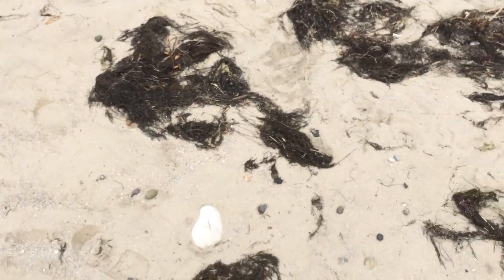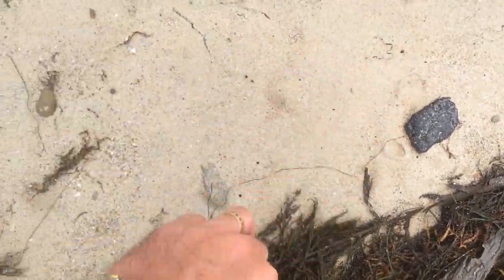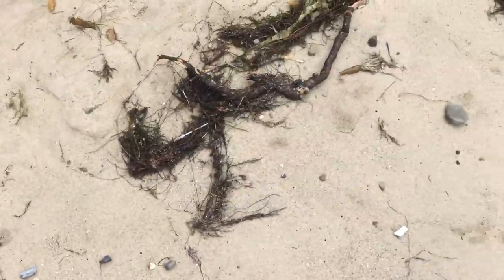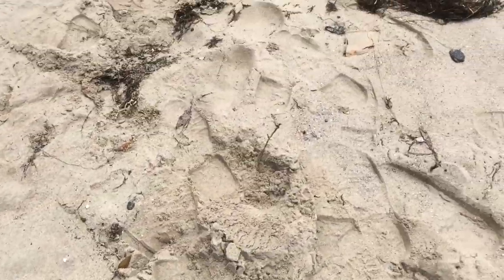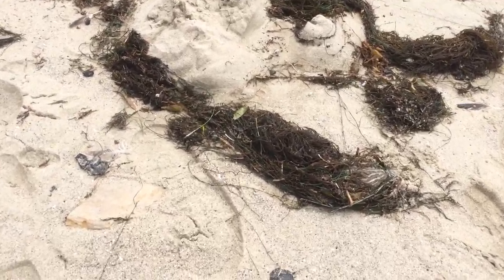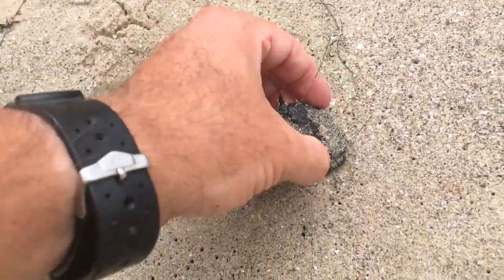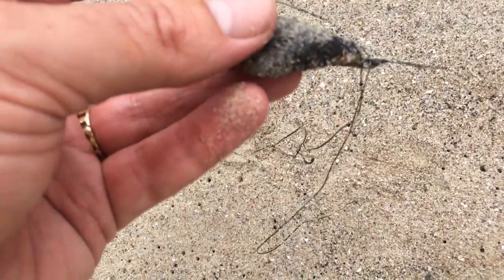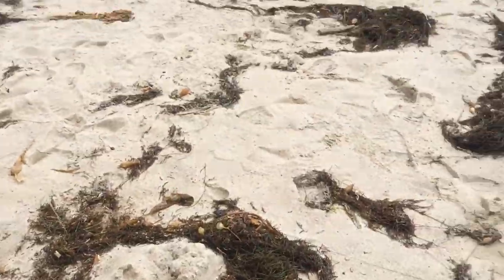Tarballs along the strand line at Gaviota State Beach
Fresh tarballs along the wrack line (aka strand line) at Gaviota State Beach, one year after the May 2015 Refugio Oil Spill.